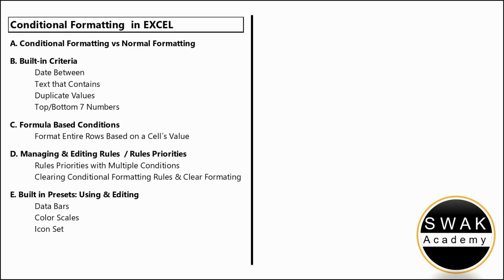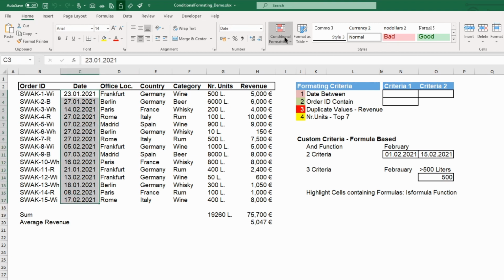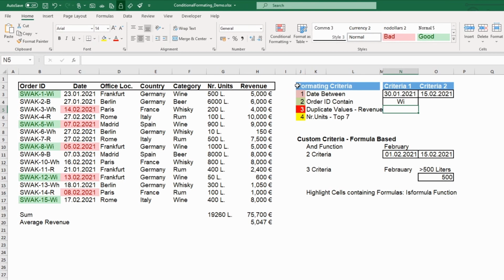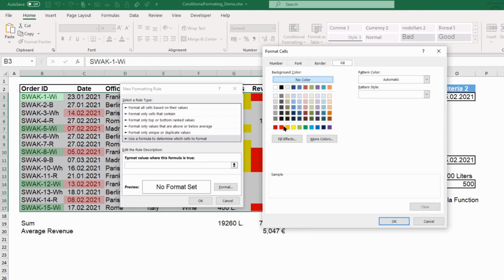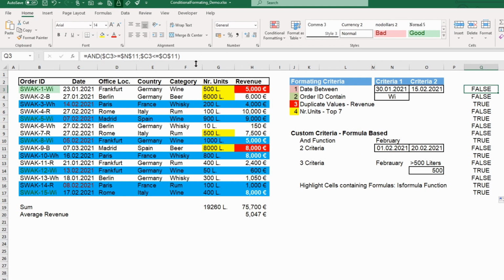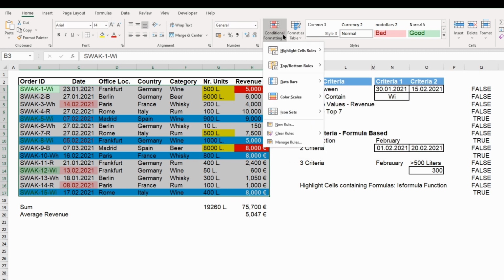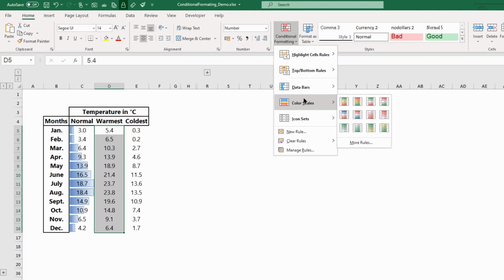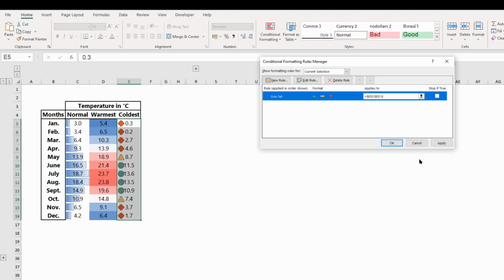CONDITIONAL FORMATTING - OVERVIEW, BASICS & ADVANCED APPLICATIONS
Conditional Formatting, Setting Rules Priorities, Formula Based Conditional Formating, Conditional Formatting vs Normal Formatting, Built in Criteria - Date Between, Text that Contaings,   Duplicate Values, Built in Criteria - Top/Buttom 7 Numbers, Format Entire Row based on Cell´s Value, Managing and Editing Rules, Remove / Clear Conditional Formating, Built in Presets - Data Bars, Color Scales, Built in Presets - Icont Set

Timestamps
00:00 - Introduction
00:30 - Conditional Formatting vs Normal Formatting
01:37 - Built in Criteria - Date Between
03:34 - Built in Criteria - Text that Contaings
04:22 - Built in Criteria - Duplicate Values
05:09 - Built in Criteria - Top/Buttom 7 Numbers
06:07 - Format Entire Row based on Cell´s Value
08:17 - Formula Based Conditional Formating
10:20 - Managing and Editing Rules - Rules Prioritie
10:40 - Remove / Clear Conditional Formating
11:07 - Built in Presets - Data Bars
12:57 - Built in Presets - Color Scales
14:19 - Built in Presets - Icont Set